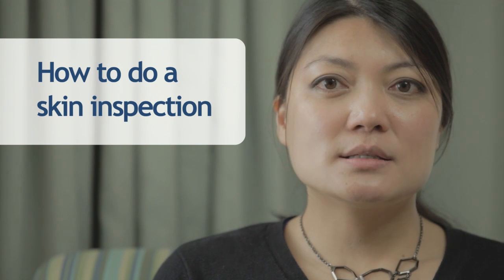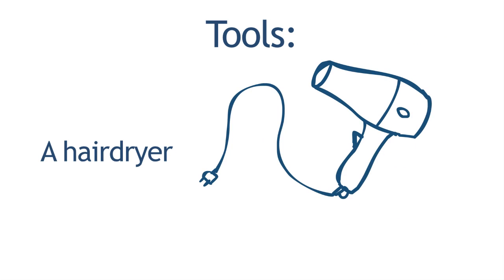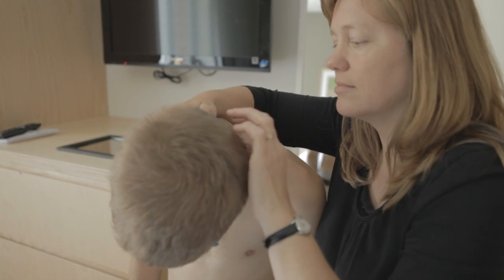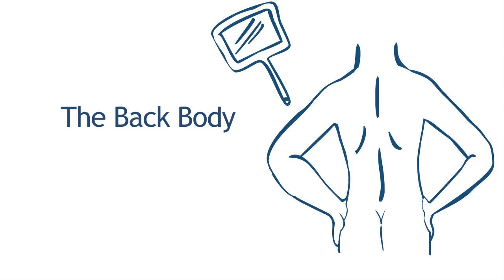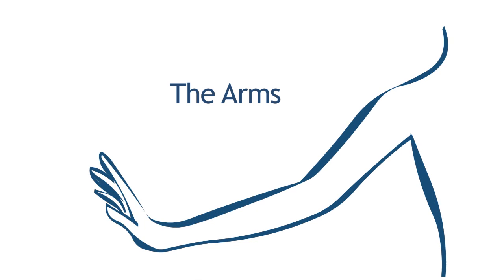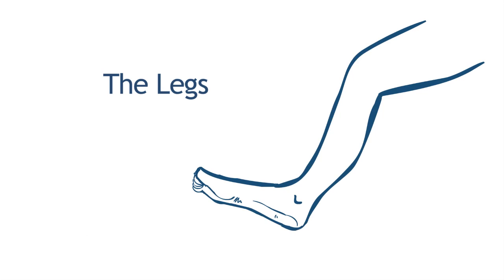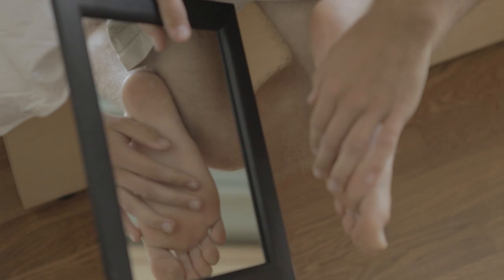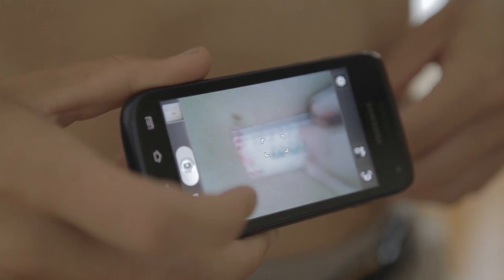How to do a skin inspection / Comment procéder à une inspection de la peau | SickKids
VIDEO TRANSCRIPT:

So you need some things to check your skin properly. You need a well-lit area. Usually standing by an open window might help, but you might not want to expose yourself to your neighbours. So just make sure you have a well-lit bathroom or bedroom. And then you need a handheld mirror, as well as a regular mirror. A couple of chairs would be nice. A hairdryer, if possible, and a stool. So depending on your dermatologist you may need to check your skin every 3 months, or even as infrequently as every year or every two years. How we're going to check our skin is just find a consistent method to check it on your body. So let's start with the head first. You need to check your scalp. It's easier if your hair is wet, it's easier to part. Sometimes if you forget that point you could always use a hairdryer at a cold setting, to take a look at all the little parts. Sometimes you can't see the sides or even the back, so this is very important to find a friend, a partner, a parent, a sibling, someone to help you check as well. So when you're checking the front of your body, you can look down. You can use a mirror as well to help you out. You're looking at your skin on the shoulder areas, the neck area, as well as the armpits, the side of your body, your chest, under your breast, and also the genital area. So let's check the back part of the body.

What you would do is stand facing away from the mirror. Use the handheld, and look at the back of your body. So you'd look at the back of your neck, your shoulders, your lower back, and then your buttocks. If this is really difficult to do, and really difficult to view in a handheld mirror, then you can ask a family member, or friend to help you check these areas. So looking at your arms, you would look down and check out your shoulder areas, your arms, elbows, forearms, down to your hands. You can look down, and check your arms this way, to the front of your arms here. You can spread your hands open and look at the palms, and the back of the hands. You can also look at your fingers and in-between the web spaces, just to make sure that there's nothing there. So when you're looking at your legs you can sit down, and you can look at each leg individually. You can bend your legs, and then look at the inner part of your thighs. You look at your knee, your leg, and this is a great way to look at your ankle and at the bottom of your feet.

Same thing, you can bend your leg this way to look. You could also use a mirror to look at the front of your legs. If you want to look at the bottom of your sole, what might help if you're not able to see it, is use the and held mirror again, and take a look at the bottom. Please don't forget to check in-between your toes. So if there are any moles or funny-looking spots that you're concerned about, sometimes it's really hard to remember. So the best way is actually taking a picture of that mole. What's helpful is actually using a ruler, and you place it beside the mole. And then when you take the picture, you could actually show it to your family doctor, and just show them what the changes are.